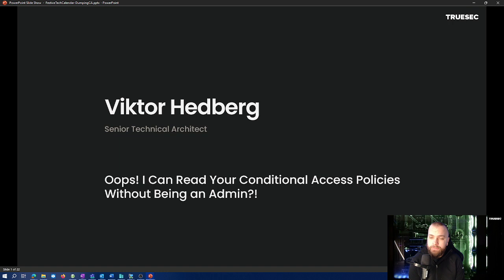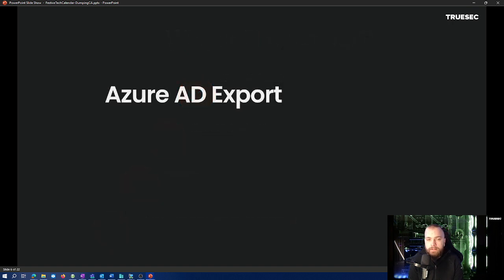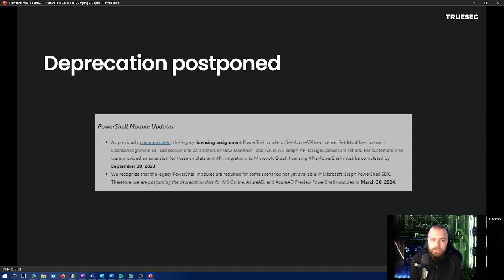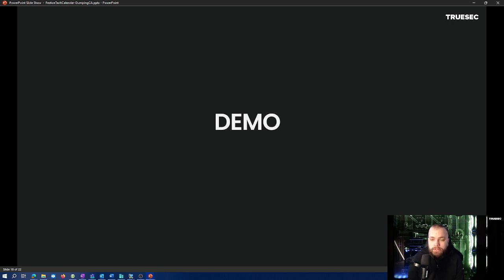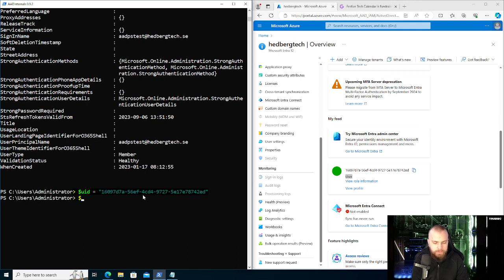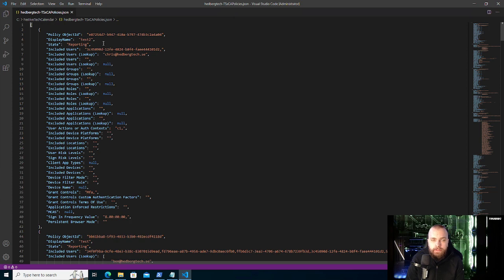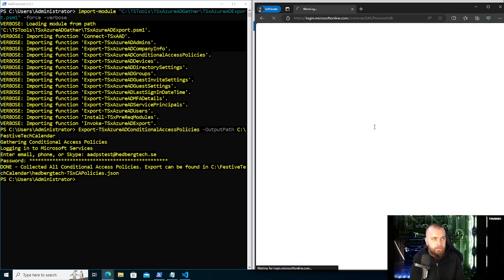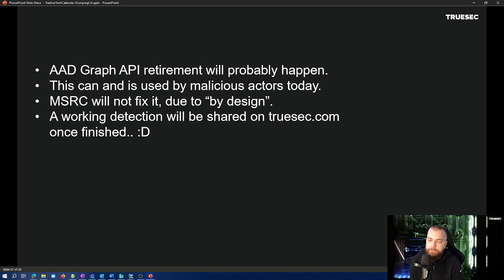Day 27: Oops, I can read your Conditional Access Policies without being an admin with Viktor Hedberg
This session will look at some of the caveats with AAD Graph API. My research found that if you have a token for these APIs, you have pretty much unhindered access for reading and exporting anything that uses AAD Graph.

Including, reading Conditional Access Policies as an end user.

The session will go through how this is possible, how to do it and demoing the toolkit I created for exporting all of this data as an end user.